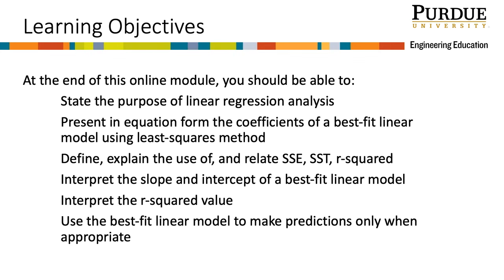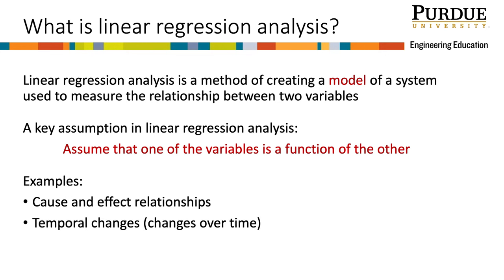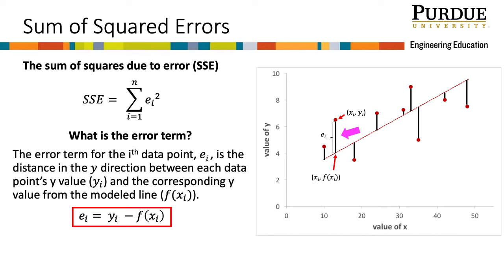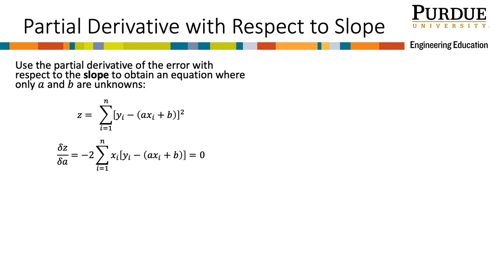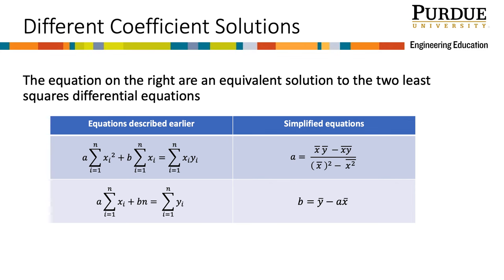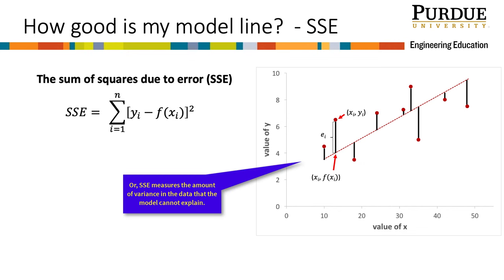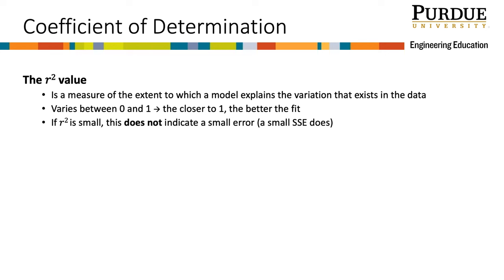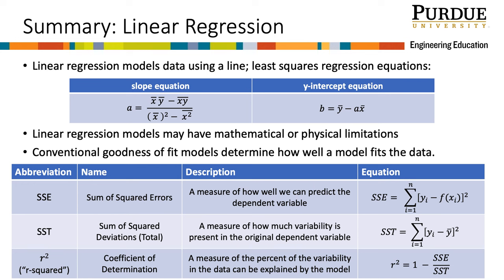Linear Regression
0:00 Introduction
0:28 Problem Context (with Hooke's Law example)
1:57 What is Linear Regression Analysis?
3:24 Hooke's Law and Pen Springs Data
4:10 Least Squares Regression
4:43 Sum of Squared Errors (SSE)
6:06 Explanation of Error
6:45 Least Squares Derivation
9:57 Derived Least Squares Equations
10:12 Simplified Least Squares Equations
10:58 Possible Limitations of a Least Squares Model
12:14 Goodness of Fit Introduction
12:59 SSE Review
13:29 Explanation of Data Variance with SST
14:56 Coefficient of Determination ("r-squared")
17:12 Correlation Coefficient
18:26 Summary